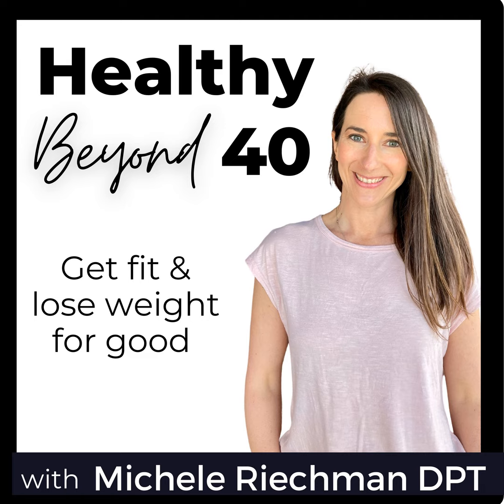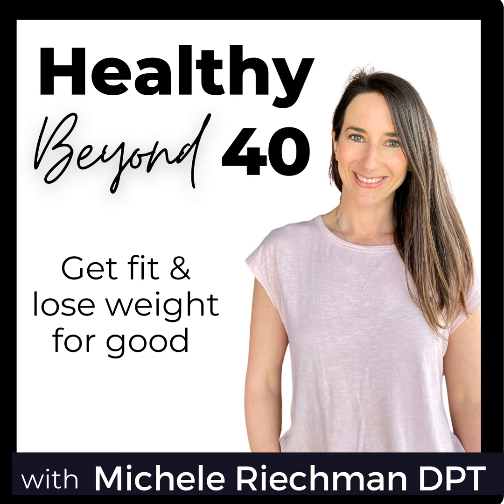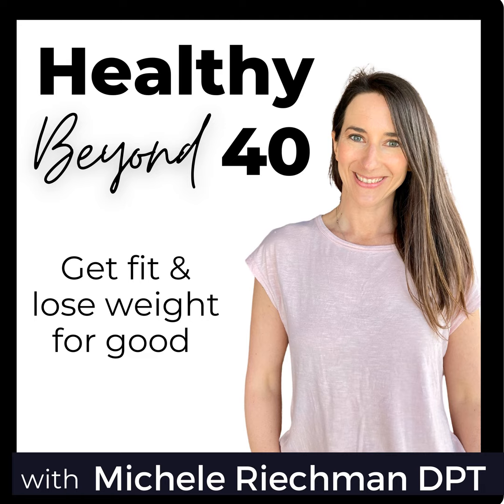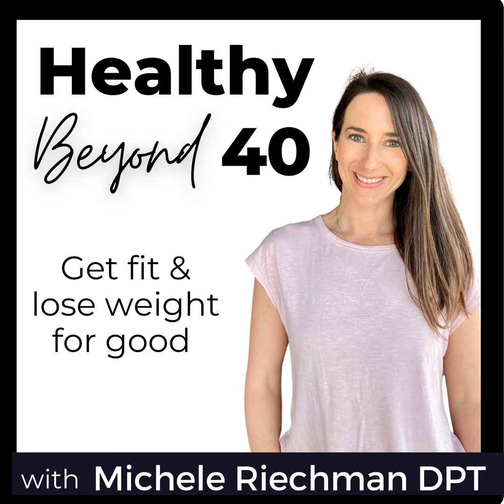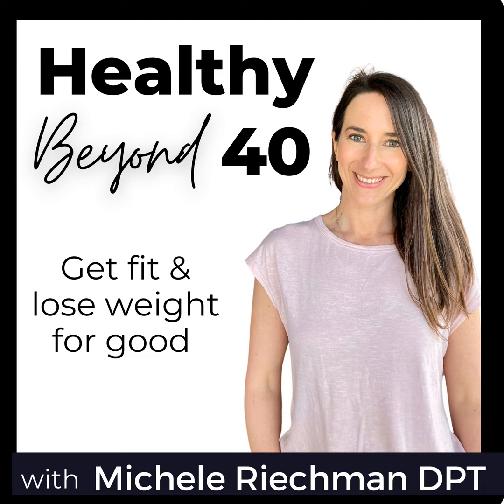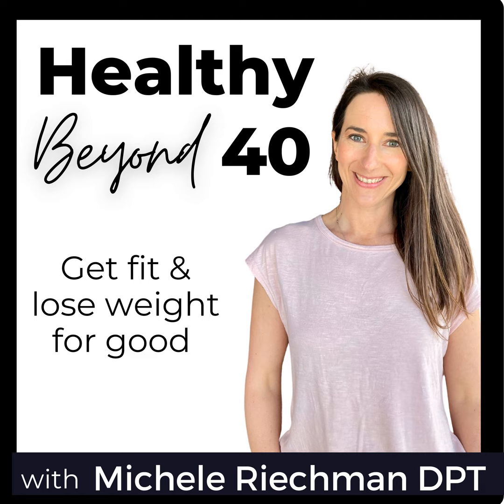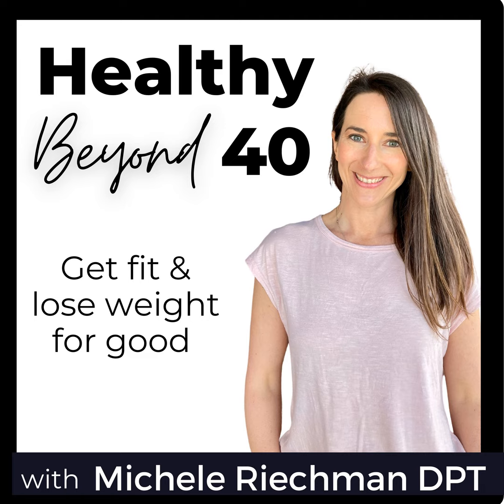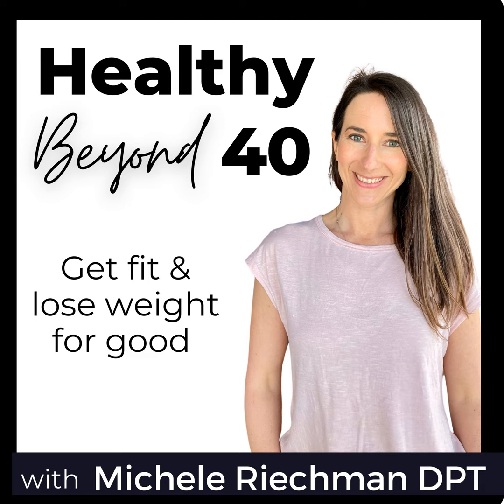#70 | 5 Step Method for Creating Lasting Healthy Habits for Weight Loss & Fitness {From Overwhelm...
Are you having trouble starting new habits to be healthy? Are you overwhelmed by all the things to do? Today, Emily breaks down her 5 step process for healthy habit change:

  1. Identify your habit identity: Determine who you want to be

  2. Choose one healthy habit: What will help support your identity? Focus on just one habit that falls into the categories of mindset, movement, or food freedom.

  3. Time Inventory: Take a time inventory to see where you can eliminate time-wasting activities. Assess your schedule and identify time slots where you can incorporate the habit into your daily routine.

  4. Create a habit loop: Establish a cue, routine, and reward system for your habit. Use the habit loop to make the habit more automatic and enjoyable.

  5. Track and stack: Track your progress by using a habit tracker and celebrate your successes. Once the habit becomes ingrained, stack new habits onto the existing ones gradually.

Connect with Emily:

Healthy Habit Reset , a free masterclass

Mentioned in this episode:

👉 My Favorite Fish Oil & Omega Test: Finding the perfect balance of omegas is key for healthy cells and reducing inflammation. Learn how to find out your ratio and check out my favorite supplement!

My favorites are the green juice in AM & the GOLD in the evening.

👉 Healthy Beyond 40 Facebook Group: Connect, Stay Accountable, and Explore Exciting Challenges and Yoga Classes:

Resources:

👉 Free health check-up: Empower yourself to take control of your health. Let's chat and figure out how you can prioritize your health!

👉Grab my 5 favorite smoothie recipes so you can start having one healthy, super nutritious meal a day! These are designed to balance your blood sugar and optimize your metabolism.

👉 Online Personal Training + Health Coaching: Get my full support through my Wellness Breakthrough Program so you can get in shape, lose weight, and keep it off!

👉 Healthy for Life Membership

This membership is great for those who are looking for a budget-friendly way to get a great workout in, help with their nutrition, and do not need 1-1 support.

Coach Michele